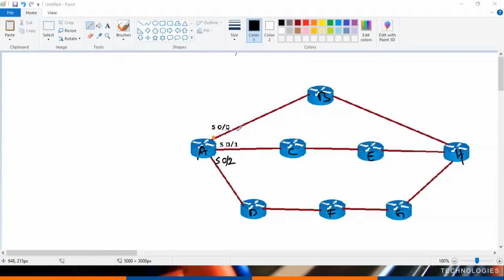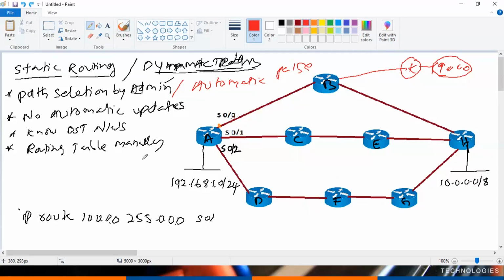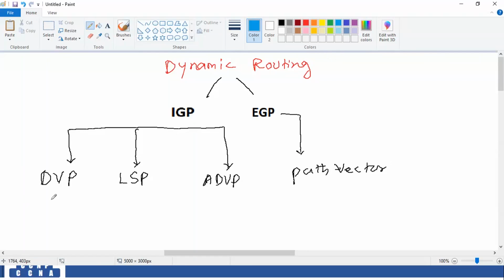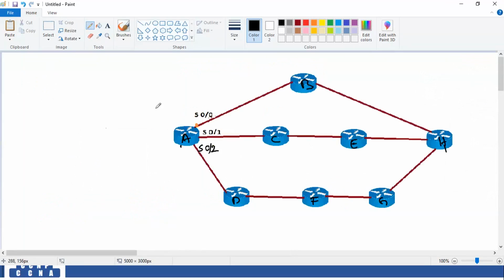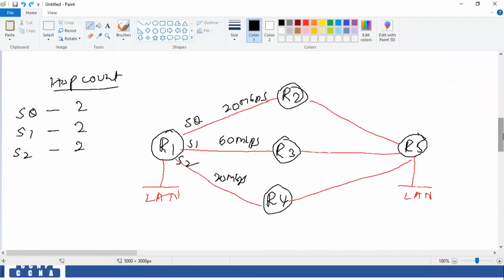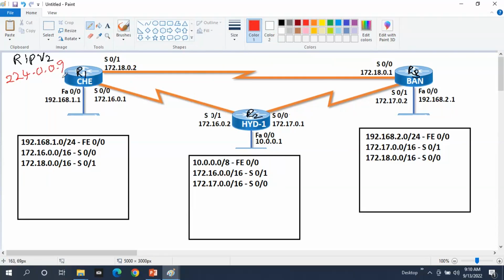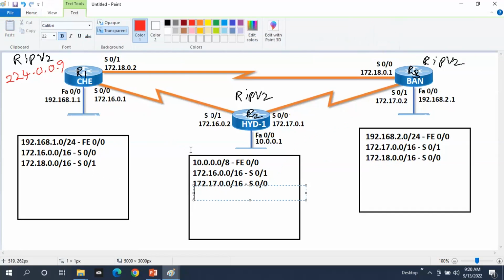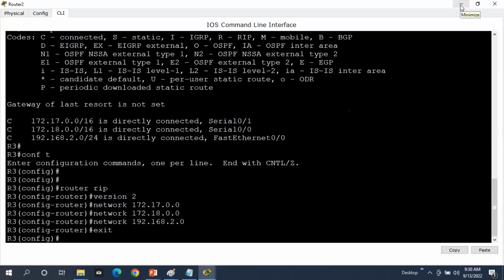Free Cyber security full course (3 months) for beginners to experienced Class 12 - September 13th